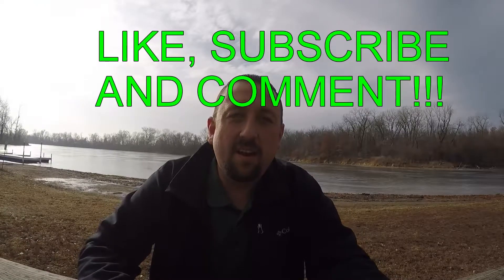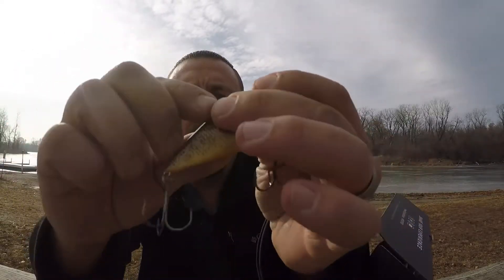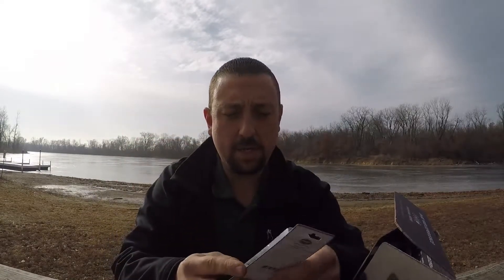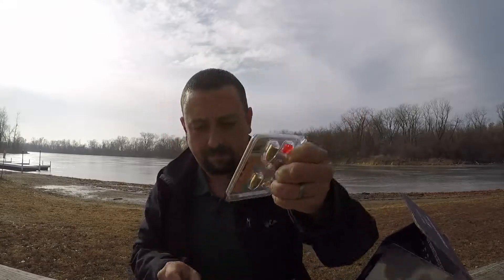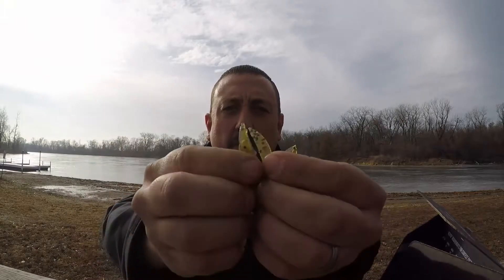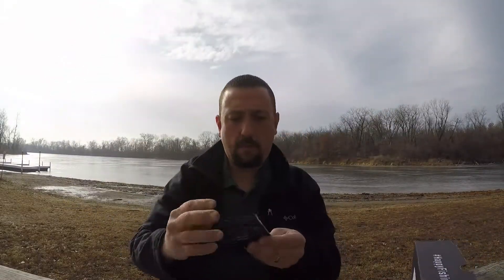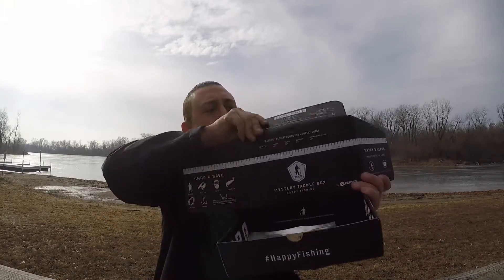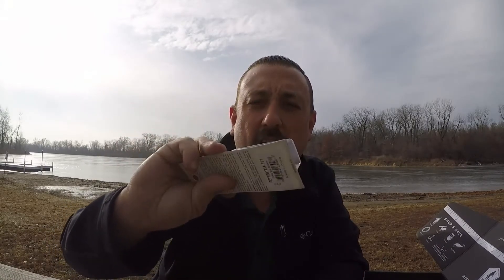MTB PRO UNBOXING JAN 2018!!!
MTB PRO BOX Unboxing for the month of January 2018!! What can I say Folks this Is by far my favorite box so far AWESOME baits! Great job on this on MTB!! Got outside in this one shot in North East Missouri @ Wakonda State Park.